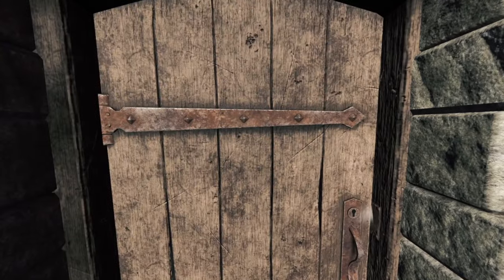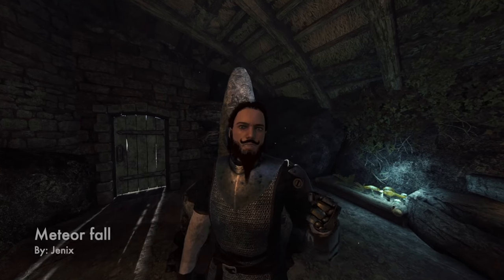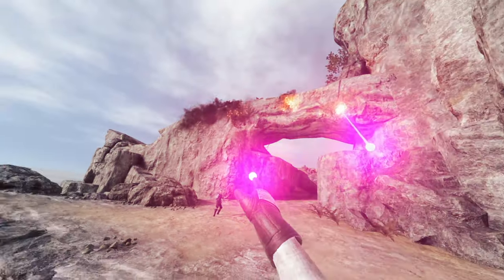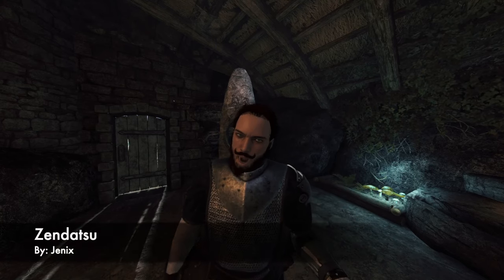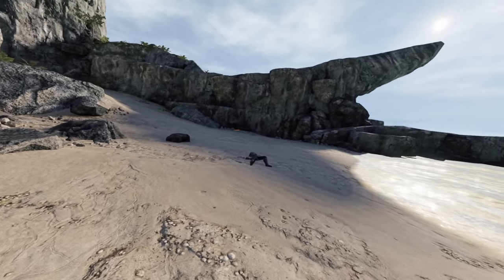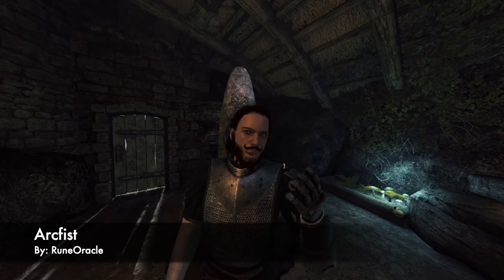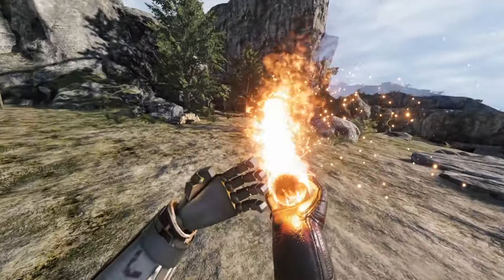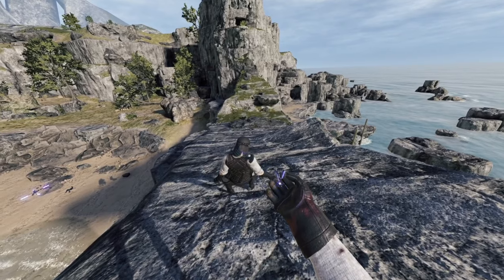Top 10 Spell Mods For Blade and Sorcery | Mod Showcase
Hello and welcome back to Downloadable Content! Please enjoy this top 10 Spell mods showcase.

Merges Spells Up
By: Neeshka

Meteor Fall
By: Jenix

Death Beam
By: Jenix

Domino Spell
By: Lyneca

Destructo Disk
By: Jenix

Zandastu
By: Jenix

Arcfist
By: RuneOracle

Exploding Fireball
By: Jenix

Neck Snapping
By: RaveLizard